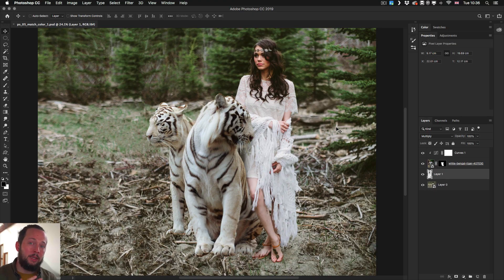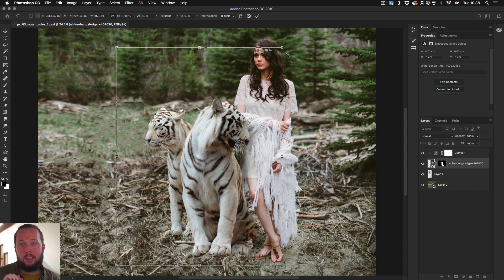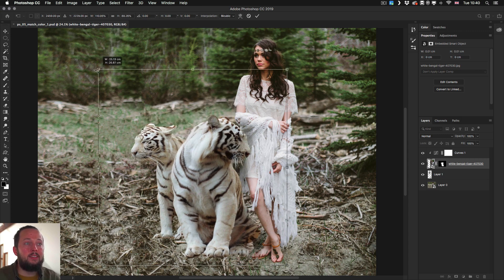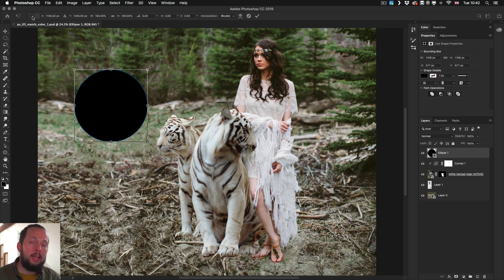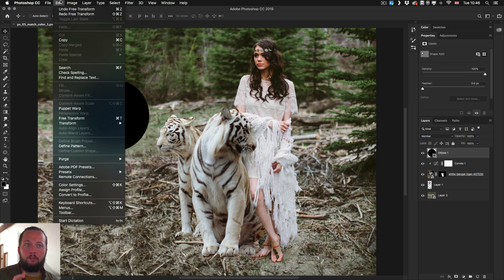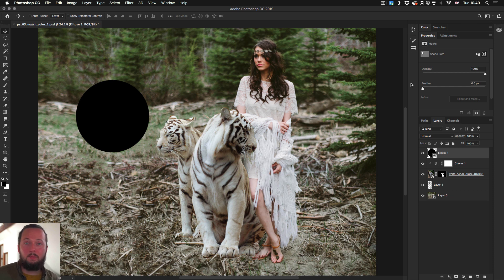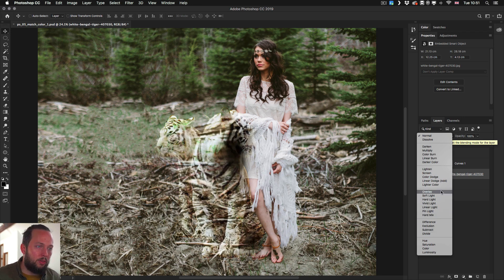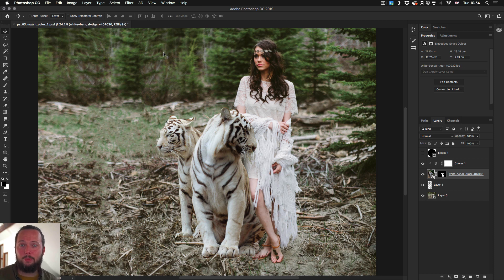Photoshop CC 2019 new feature - New Undo Shortcut?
Find out about all of the updated behaviours and under-the-hood improvements of Photoshop CC 2019:
0:38 - Free Transform Tool updates and changes
3:18 - Auto-commit
4:00 - Hide Reference Point
5:15 - New Undo/Redo shortcuts
6:12 - Lock Workspace
7:09 - Start/Home Screen
8:00 - Live Blend Modes
8:48 - Calculations in Text Fields